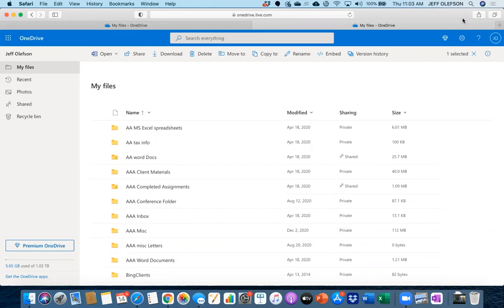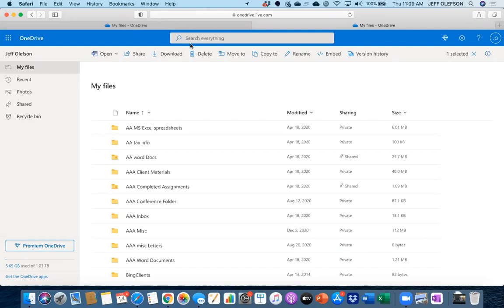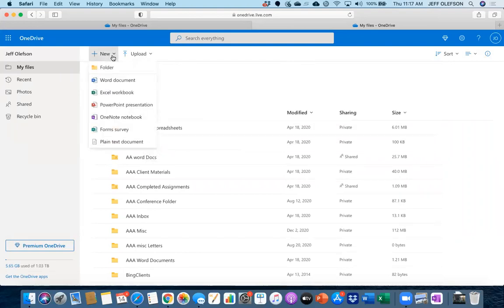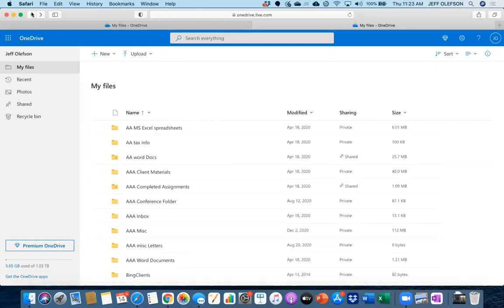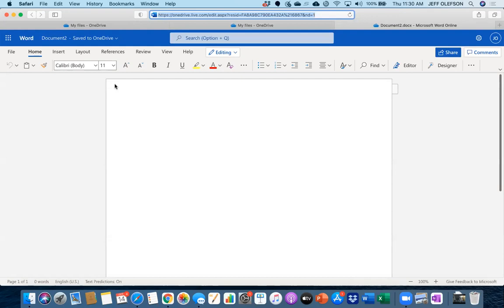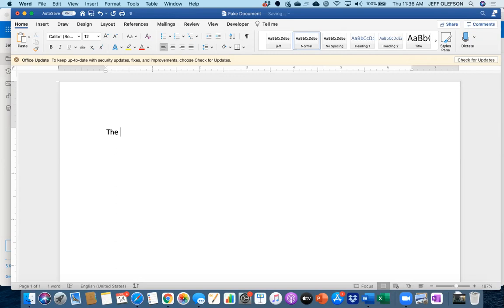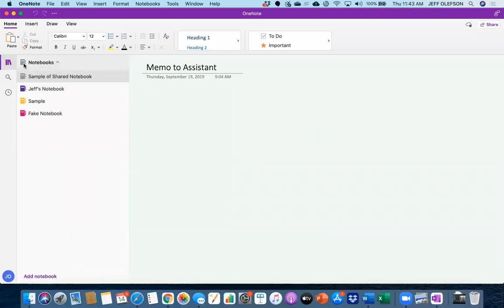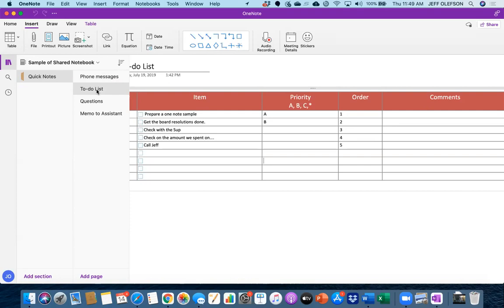OneDrive and One Note For Nassau BOCES Oct 14 2021